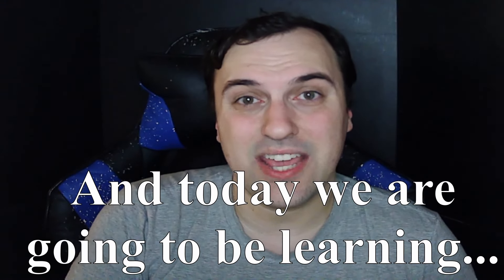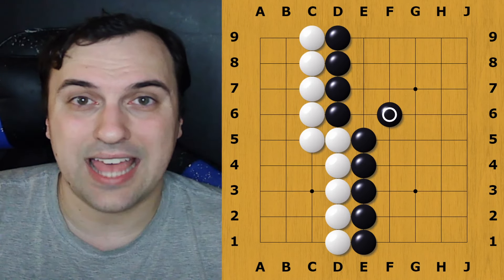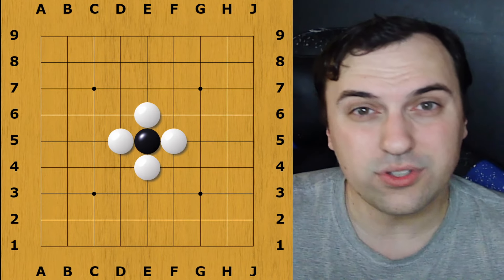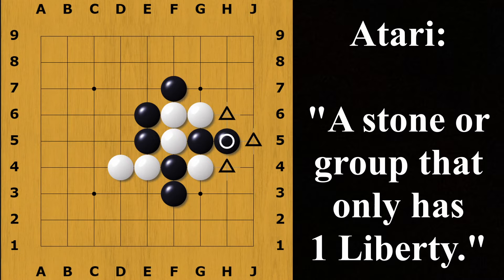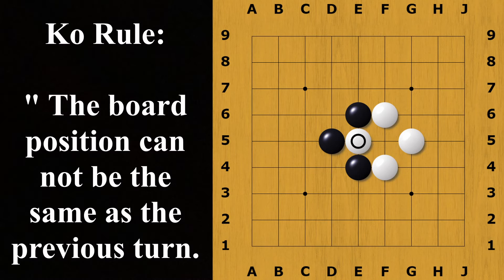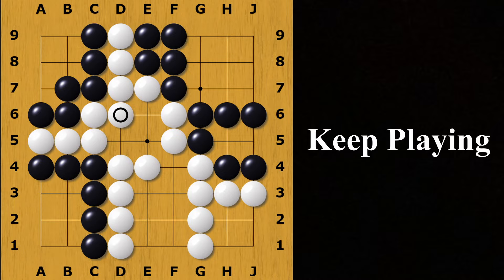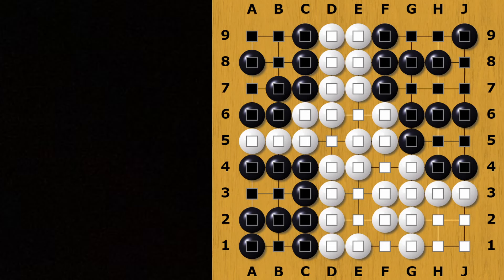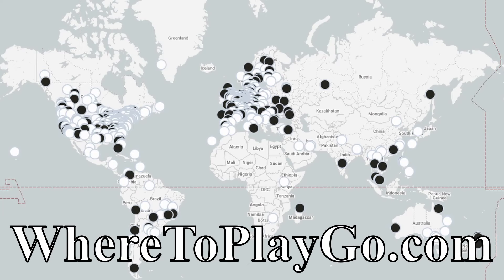How to Play Go - Learn In 5 Minutes!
How to play the game of Go - (Baduk)바둑 - (WeiQi)圍棋, the board game, in under 5 minutes! In this video I will explain each phase of the game and break it down to make it easy to understand for complete beginners.

• Check out these links to find out how to support me!

• Want to learn the game of Go? Check out these series below!

• Check out the Clossi Approach document here!